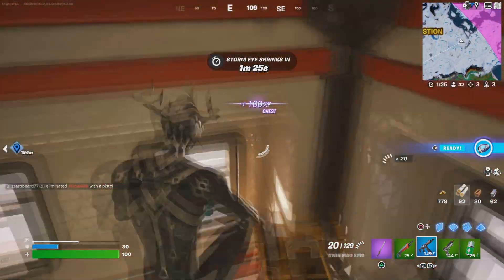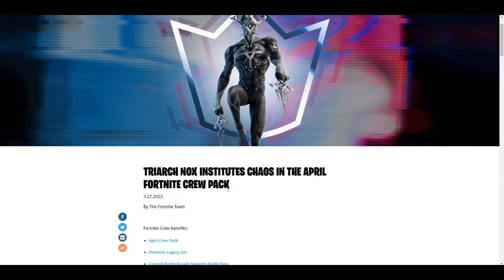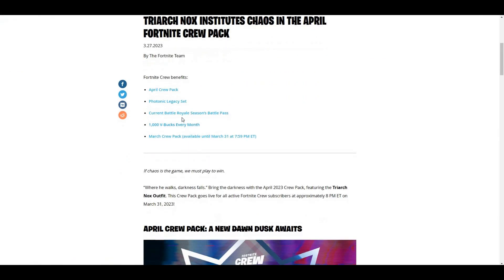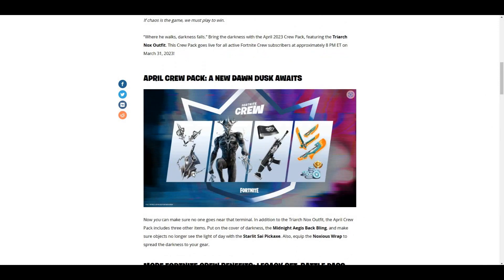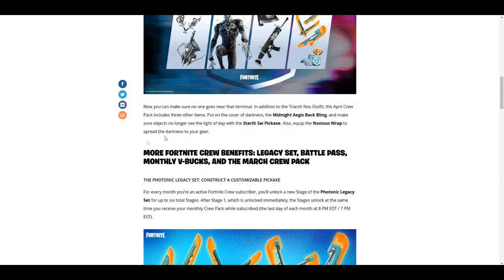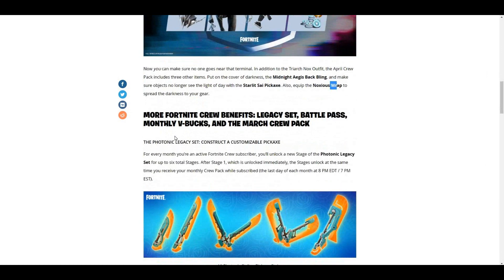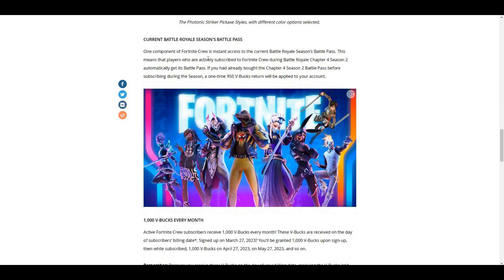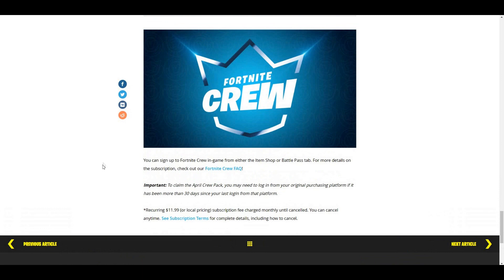How To Get Triarch Nox Skin Fortnite Crew Pack FREE! (New April Crew Pack) Free Photonic Legacy Set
How To Get / Play Unreleased Triarch Nox Skin NOW FREE In Fortnite! (Unlock Free Triarch Nox Bundle)

Like and subscribe for more videos like this Fortnite battle royale video on how you get Triarch Nox Skin in Fortnite for free on ps5 Xbox Serie X pc Nintendo switch and mobile iOS and Android!